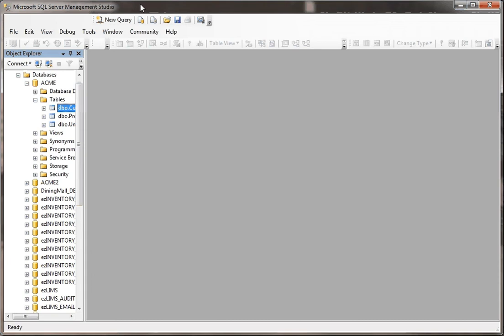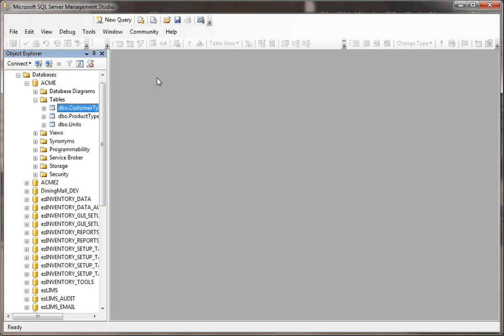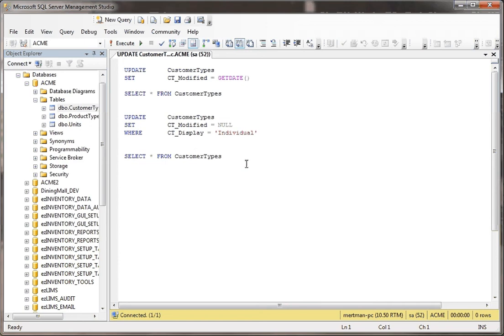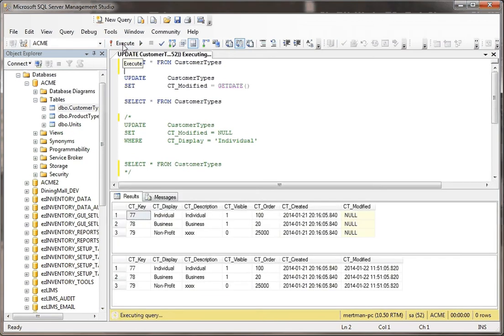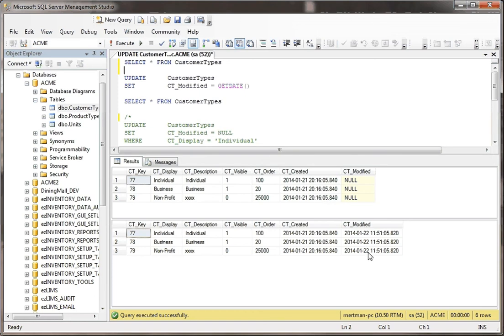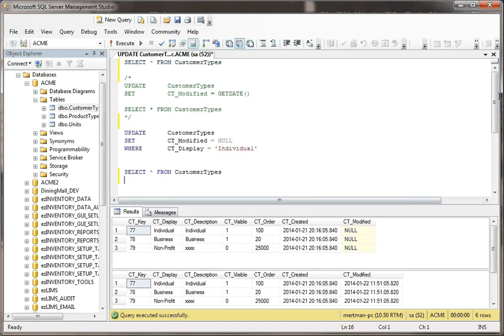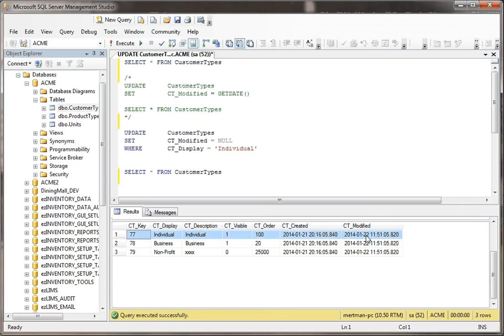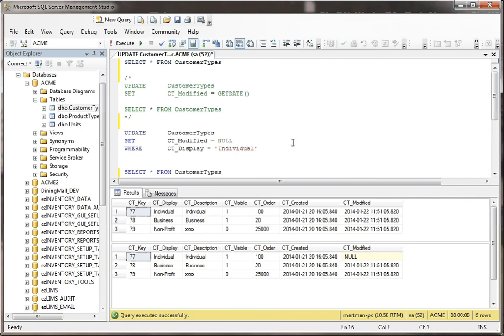SQL Server -- UPDATE RECORDS IN TABLE VIA TSQL SCRIPT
How to modify update records in SQL Server table via tsql script file. (.sql) This update tutorial is very quick and informative.